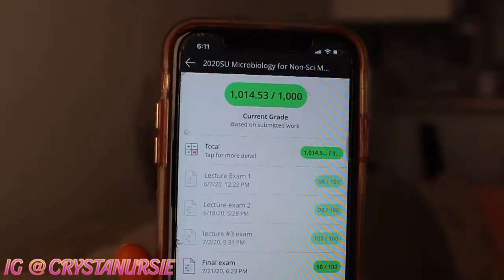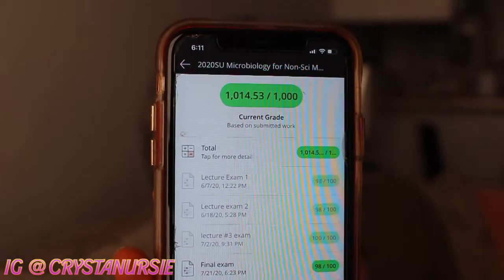Prenursingstudent How I got a 100 in Microbiology